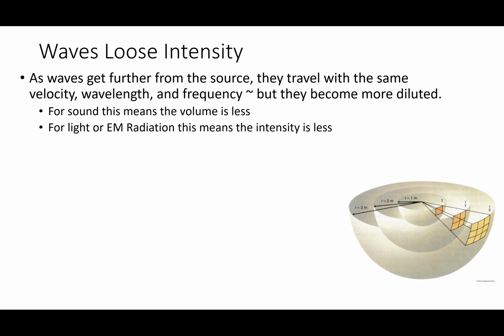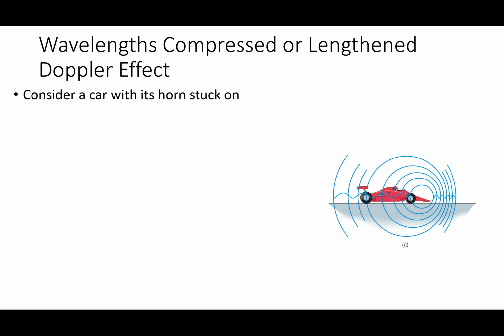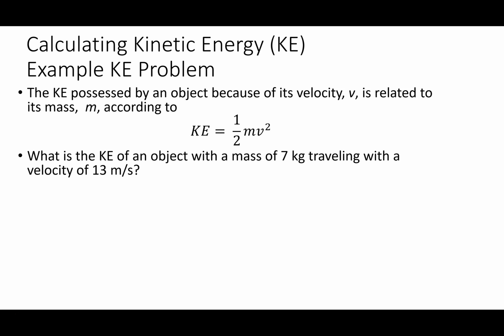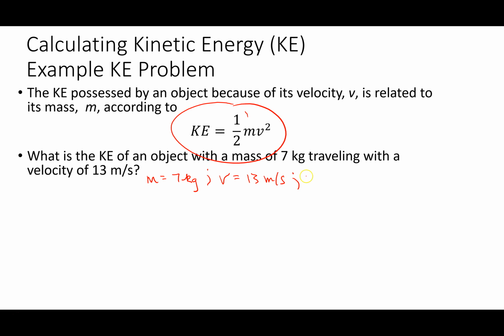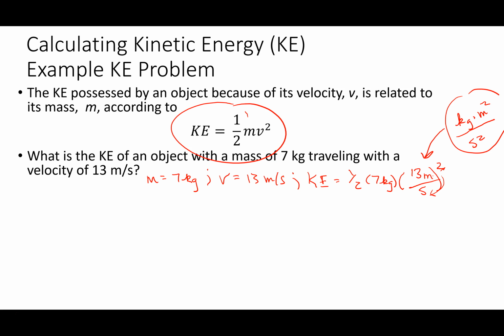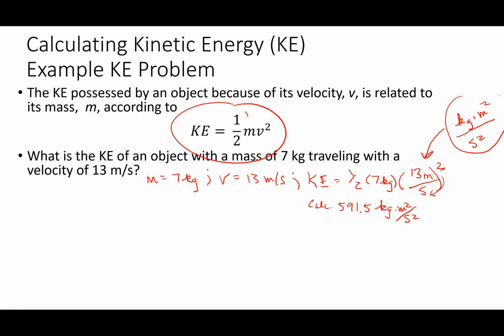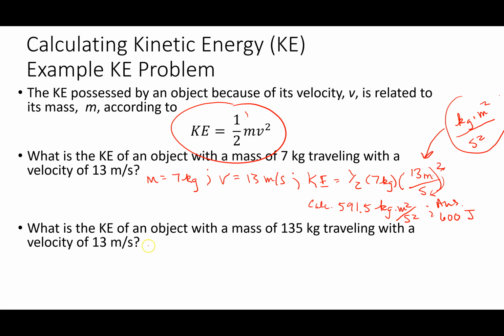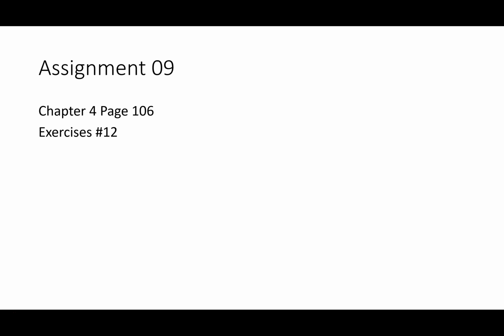PHS120 Jan 2